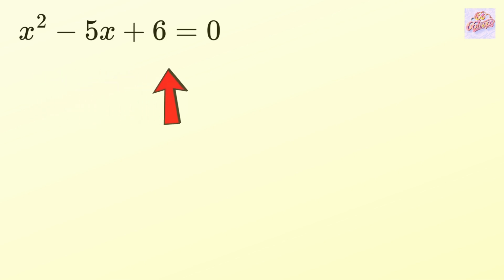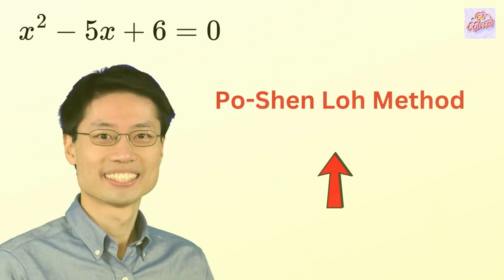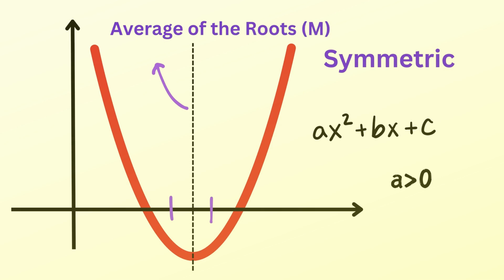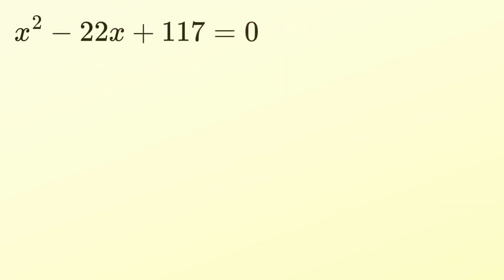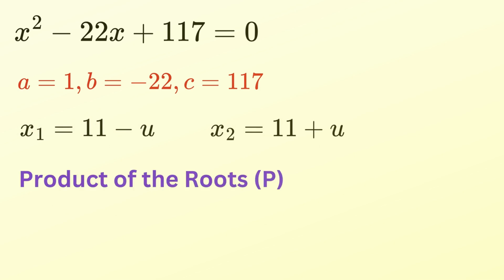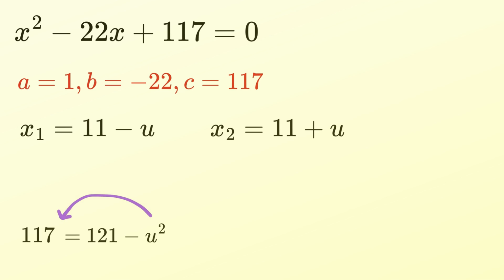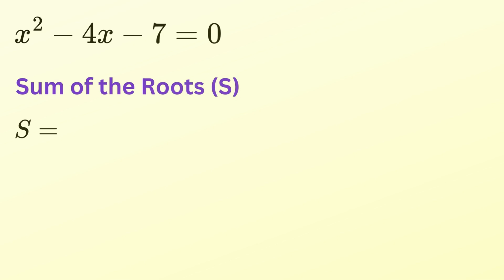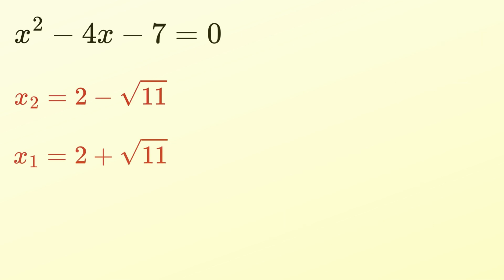Simple But Crazy Maths Trick 🤯 | Solve Any Quadratic Equation in Seconds ⚡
🔥 Think quadratic equations are hard? Think again!

In this video, I’ll show you a simple but crazy maths trick 🤯 to solve quadratic equations in just seconds ⚡. No long calculations, no confusion — just a fast shortcut that makes algebra super easy!

Perfect for students, exams, and anyone who loves smart math tricks 📚✨

see this post for obtaining more information about natures of roots

👉 Watch till the end and try the trick yourself!